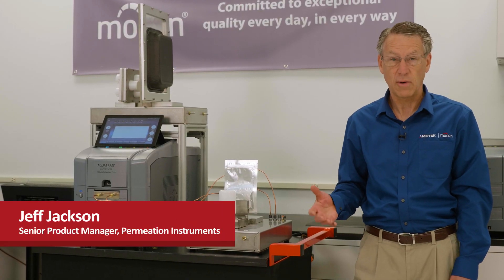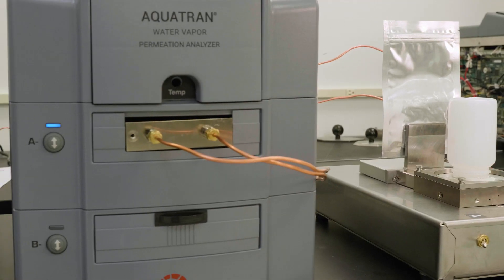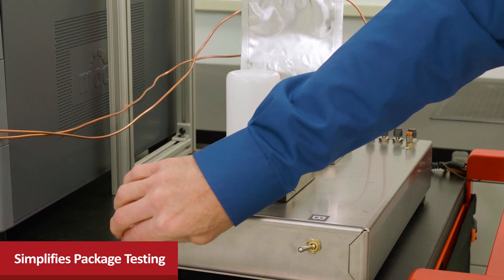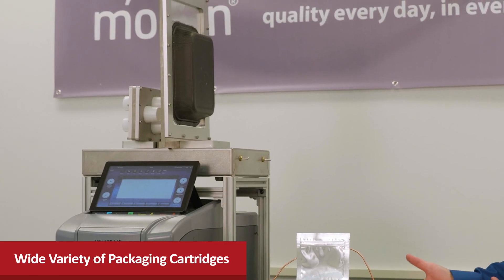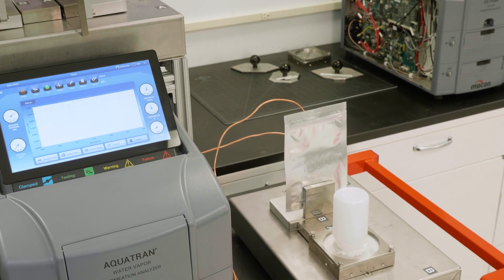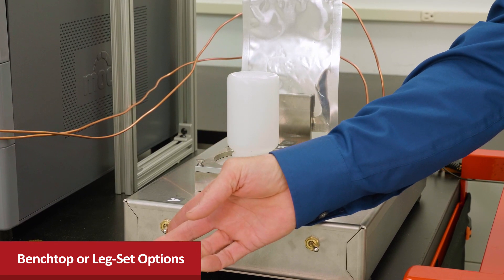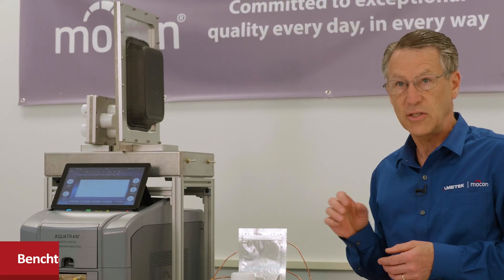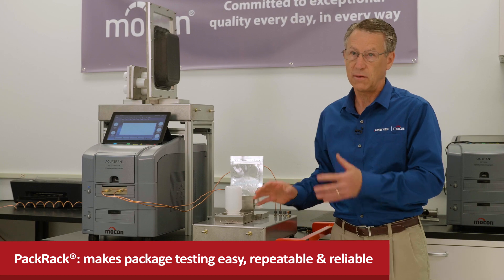PackRack Package Test Fixture for Permeation Analyzers | AMETEK MOCON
With the PackRack package testing fixture added to any of our next generation MOCON permeation analyzers you can now test the permeation rates of finished packages.

- Get accurate and reliable permeation measurements
- Test OTR or WVTR of finished packages
- Simplifies package testing with variety of package test cartridges
- Used in laboratories worldwide for R&D and QC

Introduction: 0:00
PackRack Features and Benefits: 0:24
Product Options: 0:58
Closing: 1:21